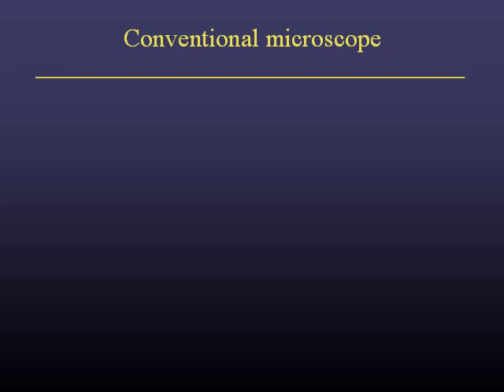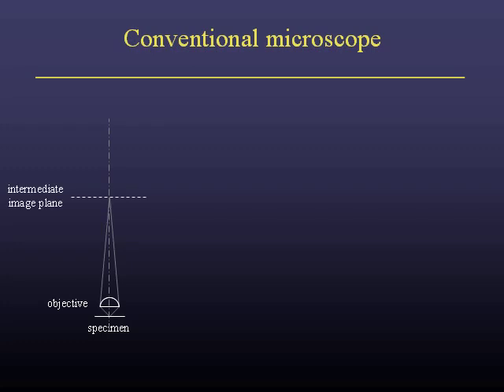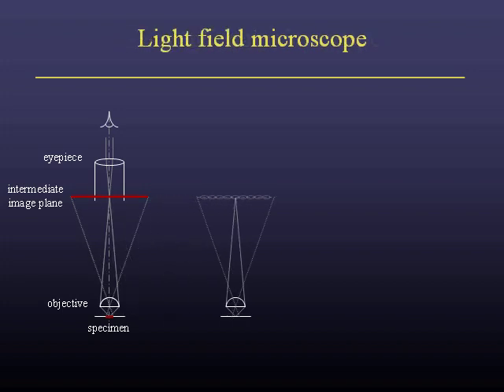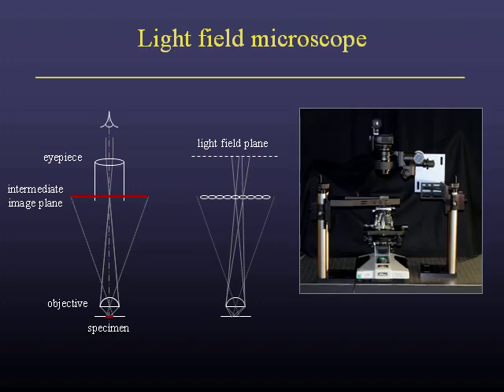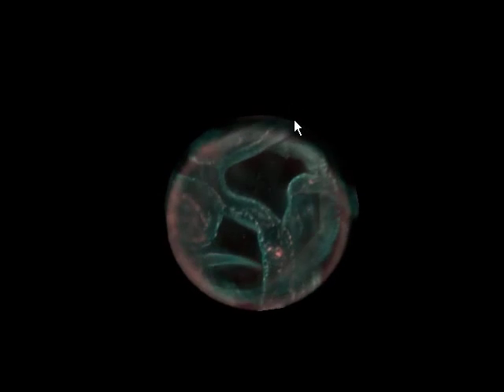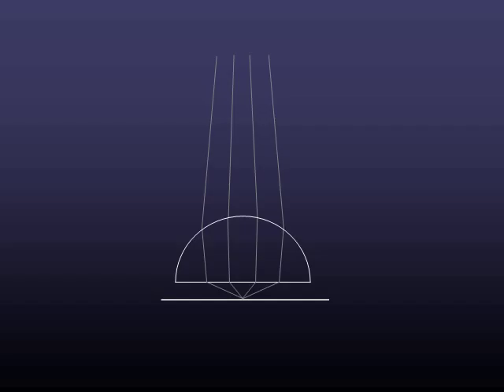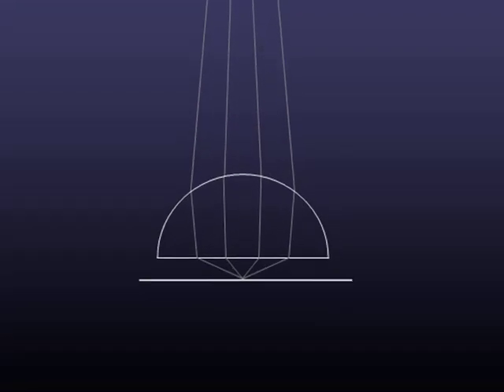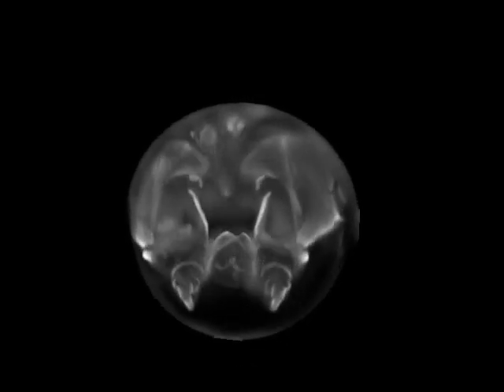3D imaging - Microlens array microscope